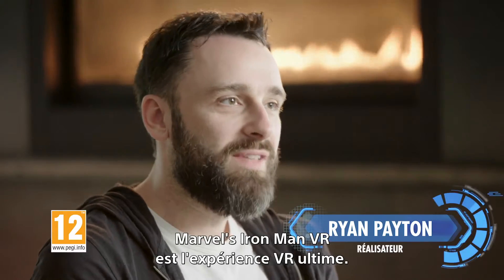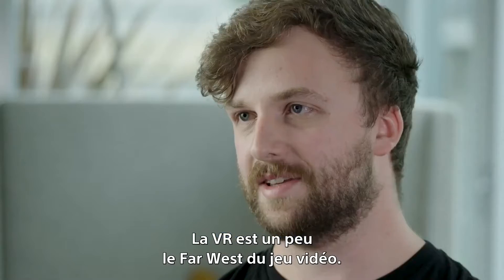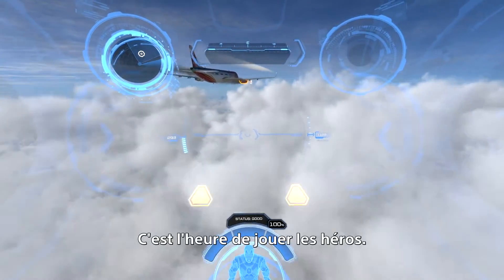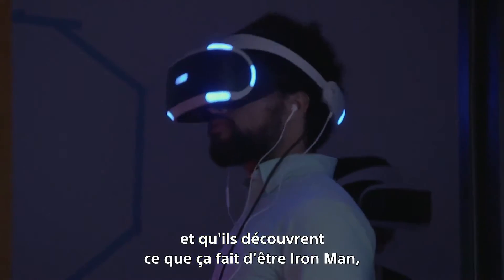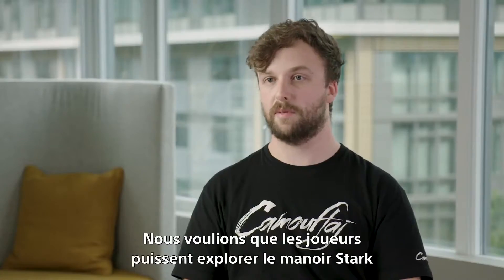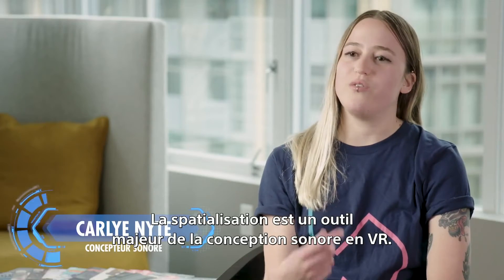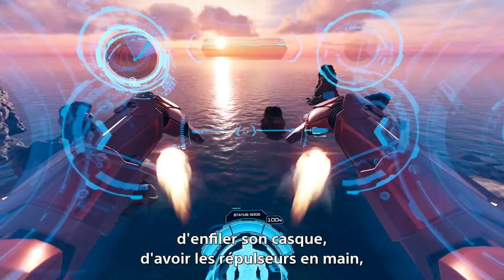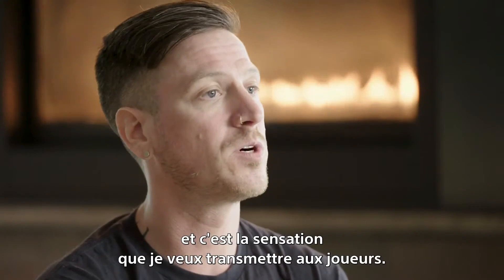Marvel’s Iron Man VR • VR Immersion Behind the Scenes • FR • PS4 PS VR